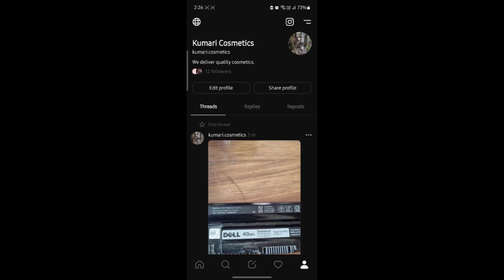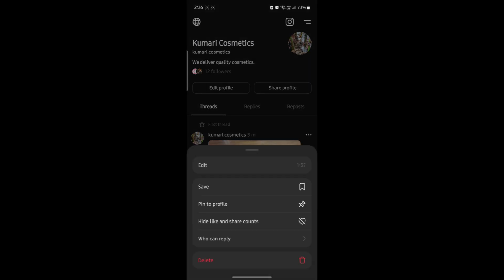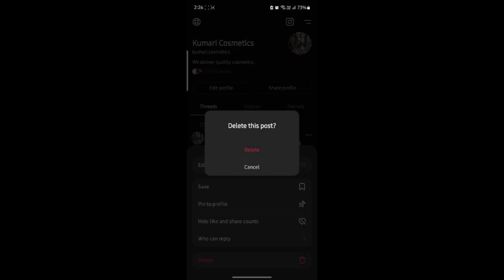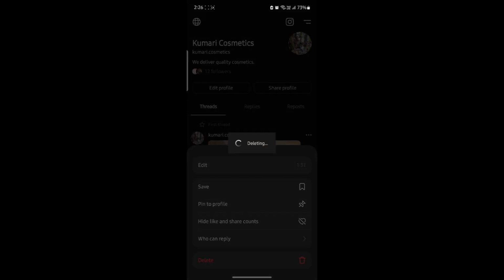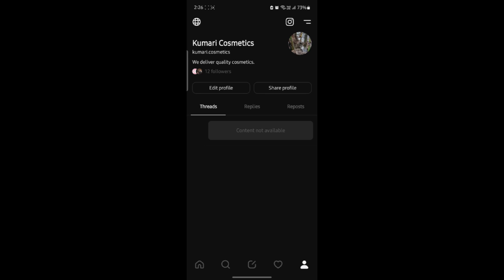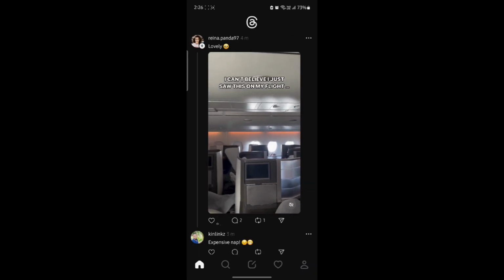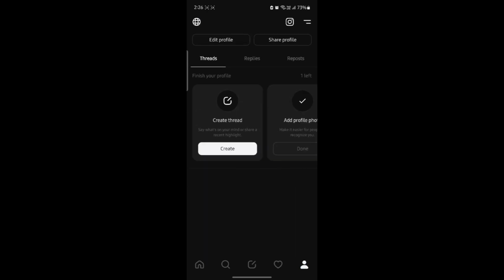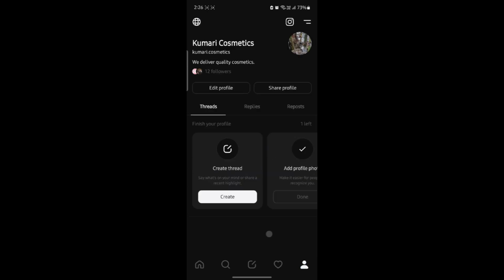How to Delete Post on Threads (2024) | Remove Post on Threads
In this tutorial, you'll learn how to delete a post on Threads with ease. Follow the simple instruction outlined in this video to remove any unwanted posts or messages from your Threads app. Accidentally posted something on Threads that you want to remove? Don't worry, we've got you covered. Whether it's a typo, a mistaken photo, or a change of heart, deleting a post on Threads is quick and straightforward.